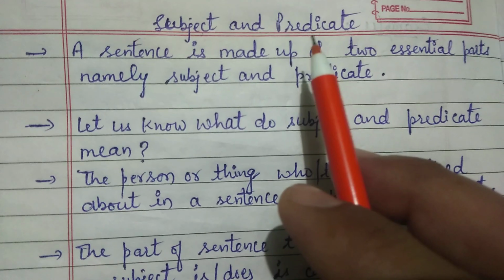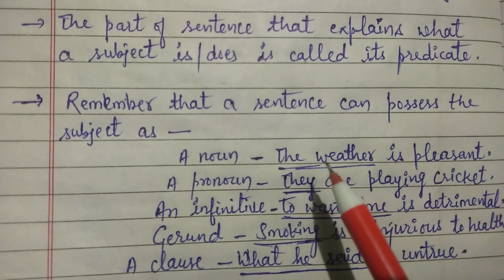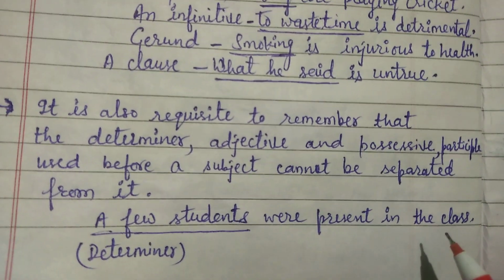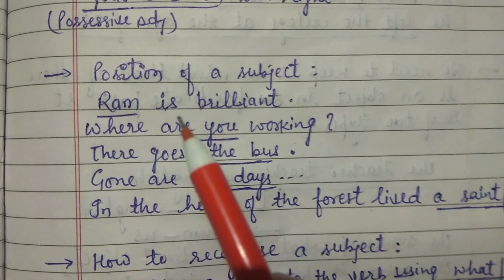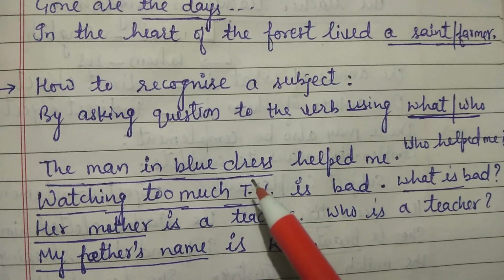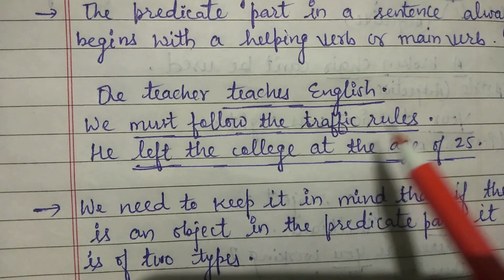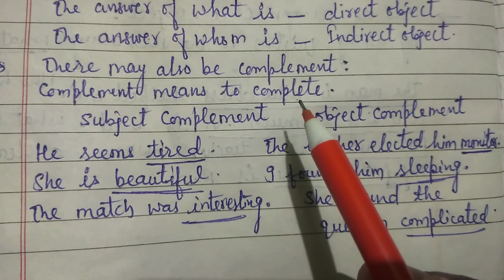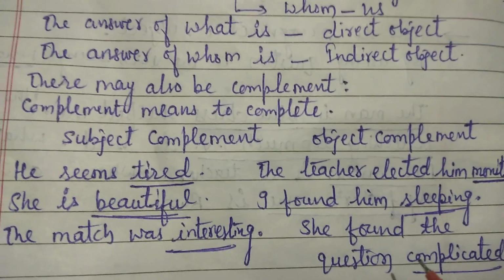Subject and Predicate